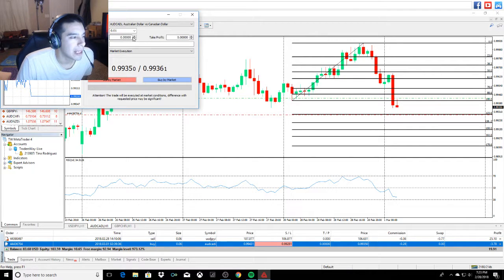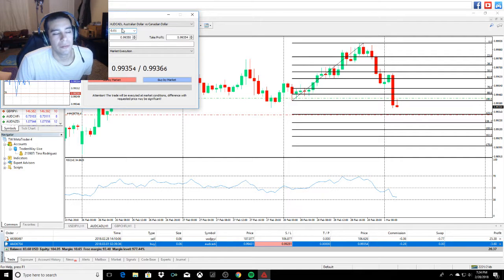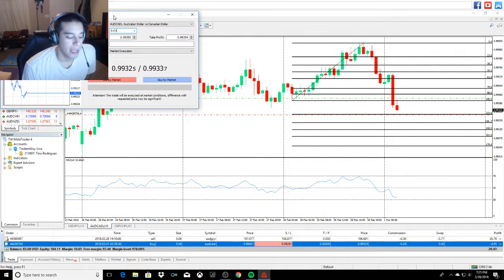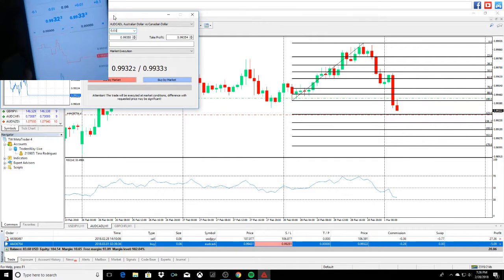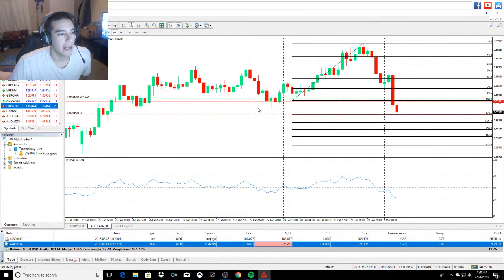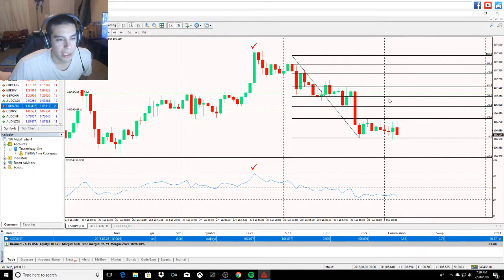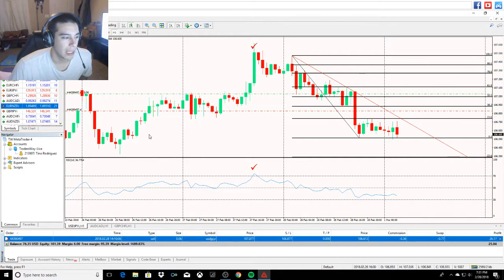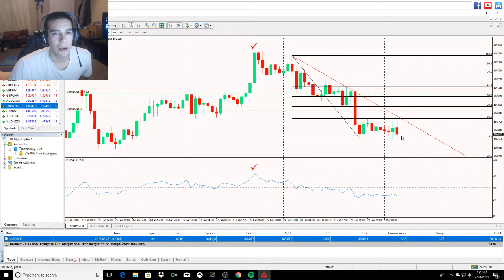How to use MetaTrader 4 (The Basics) + My Open Trades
Going over how to create an order, set stop loss, take profit, and buy/sell by market.